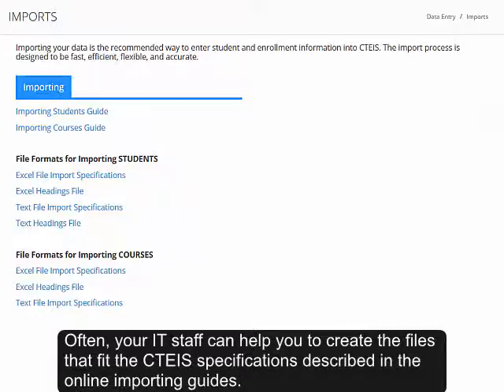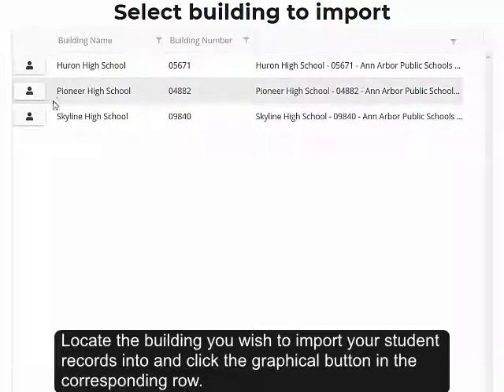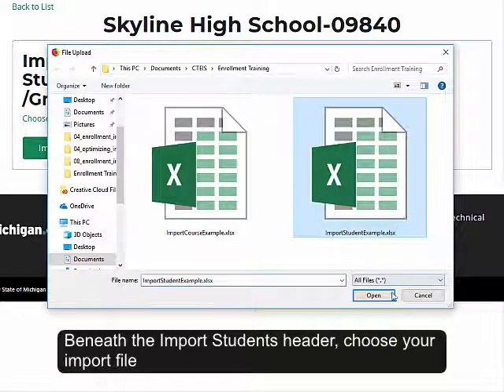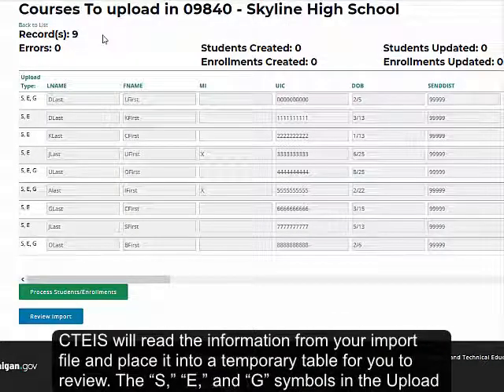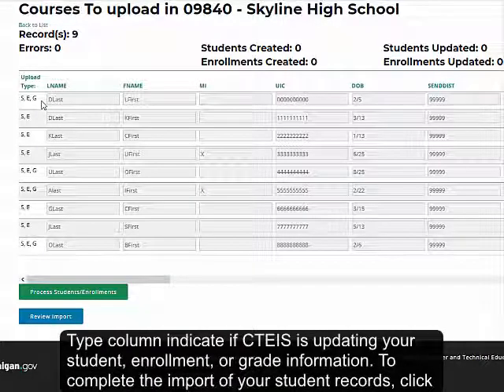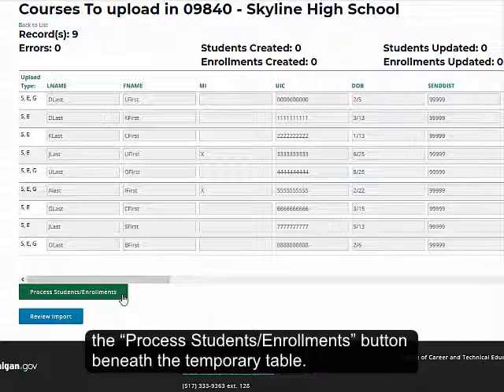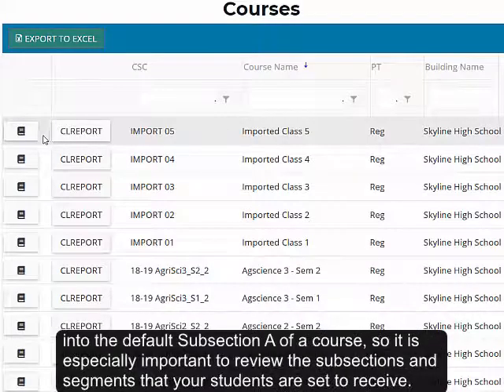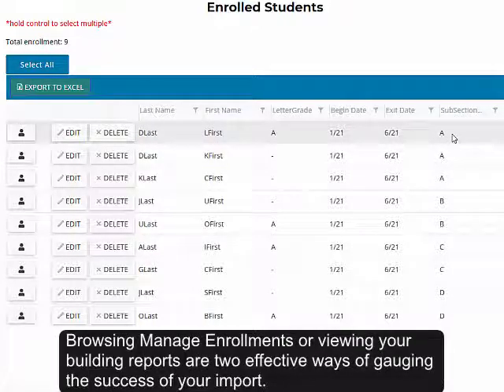Import Students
CTEIS Spring Enrollment Training: How to use the Import feature to upload student data.